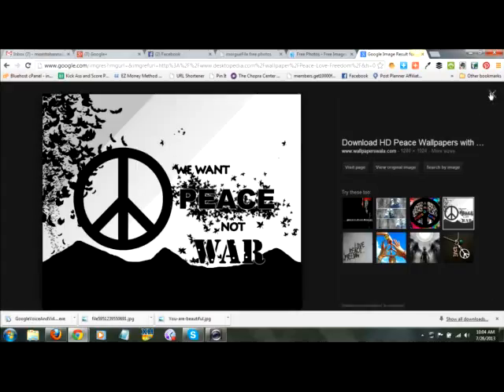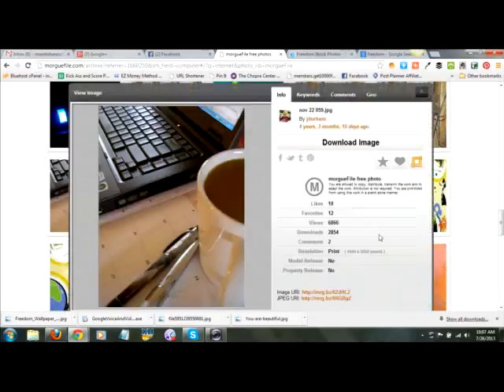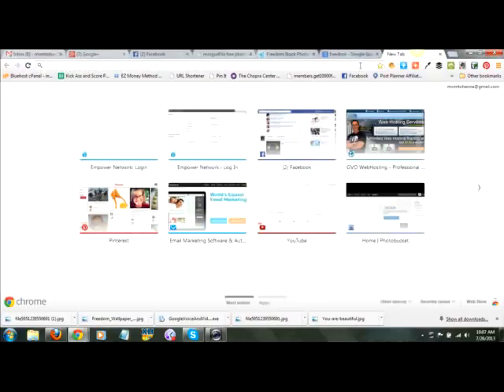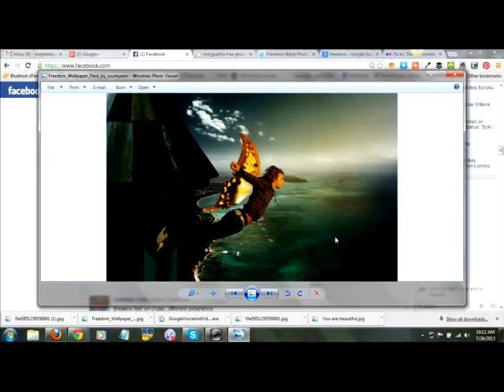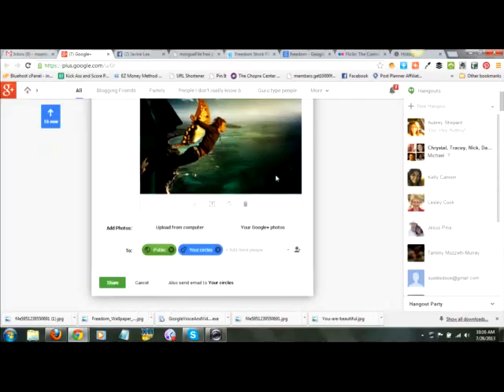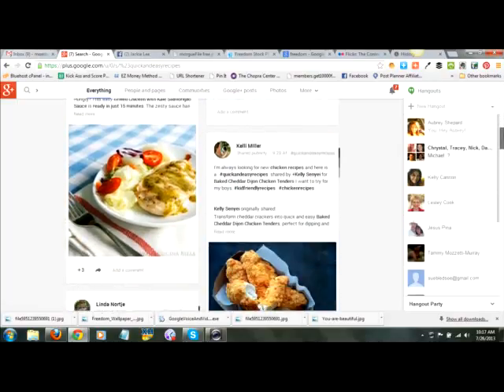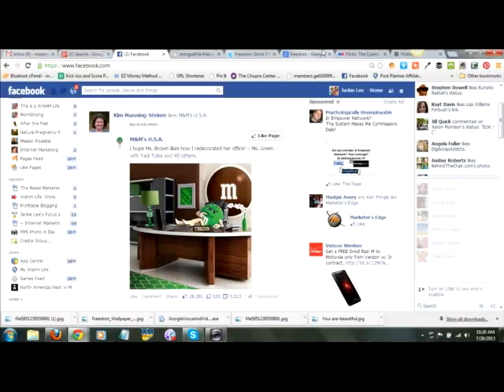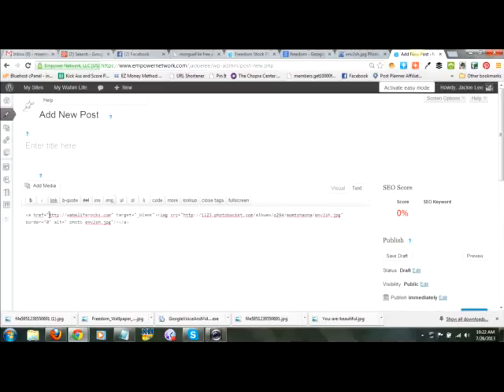Live Work Session ~ How to Find Images for Your Blog Posts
Using images in your blog posts is super important. It's also incredibly important to use images to evoke the emotion you're trying to get people to feel. Images can be powerful tools to create emotion, and connection... but you've got to use them correctly.

In this live work session I share 3 ways to find free images for your blog posts, as well as show you how to use images to make an impact on social media, get more followers and more engagement.